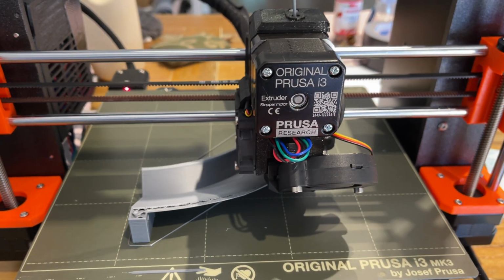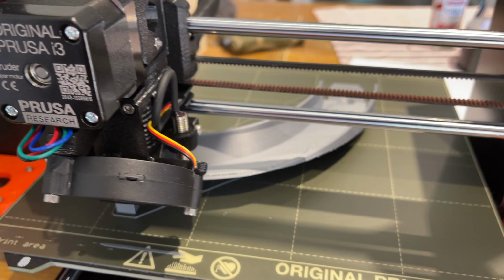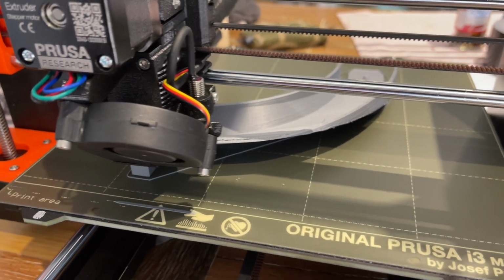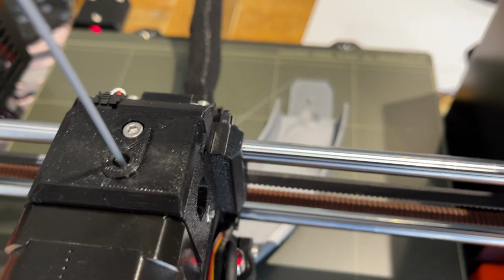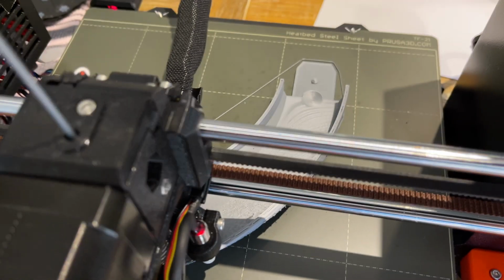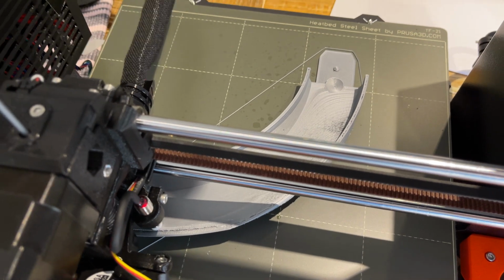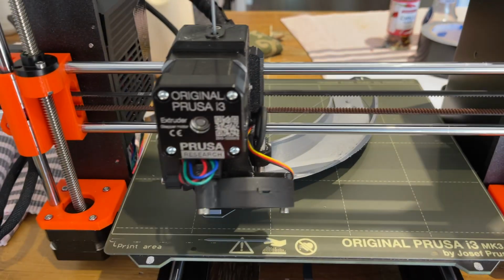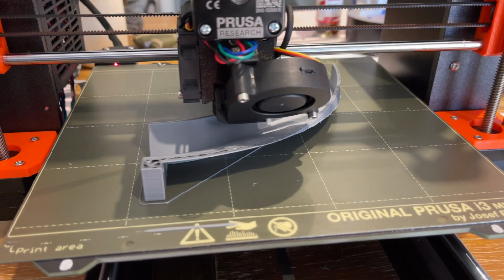TEST 180 degree 3D Print 2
The printer I'm using is the PRUSA Original i3 MK3.
This is the first big print so I will will need to adjust the nozzle upward a bit as it is dragging a small amount.

**Gear**
FCPX